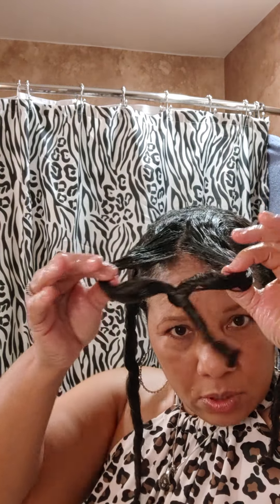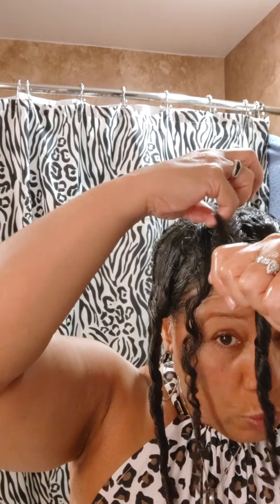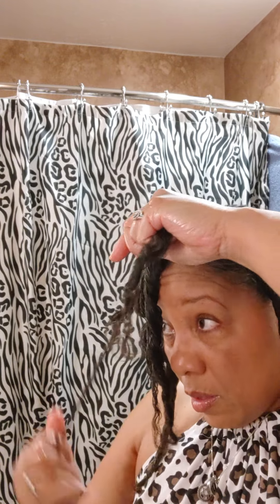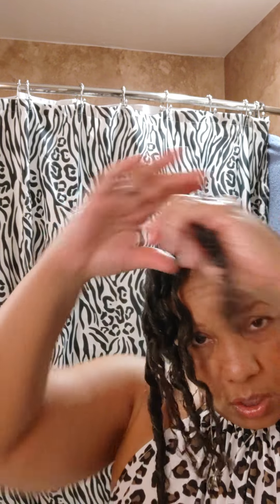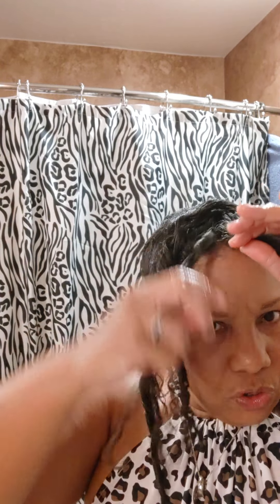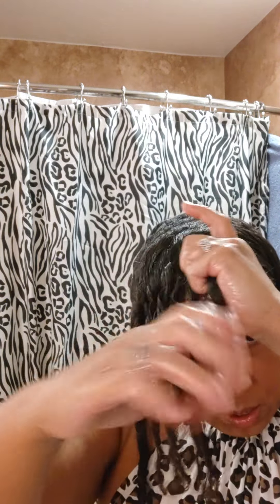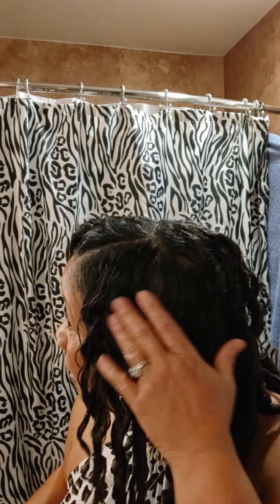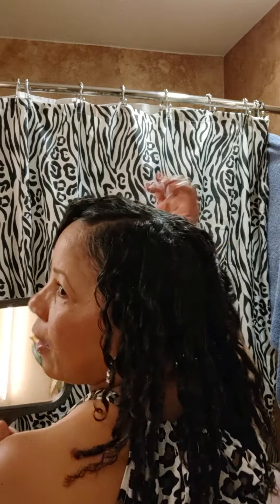Twist Out tips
Best with a Dry Oil ( No water in ingredients)... 😘 You're welcome!